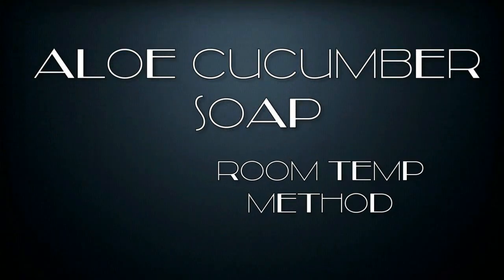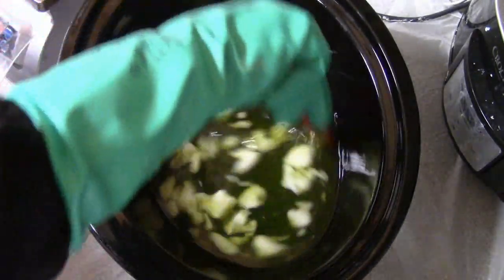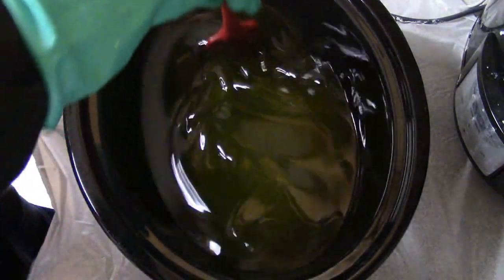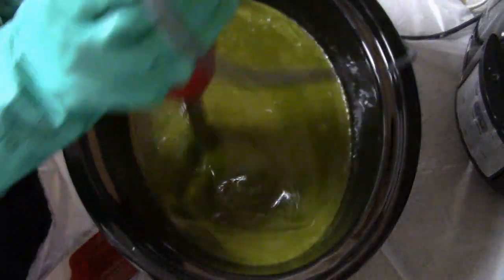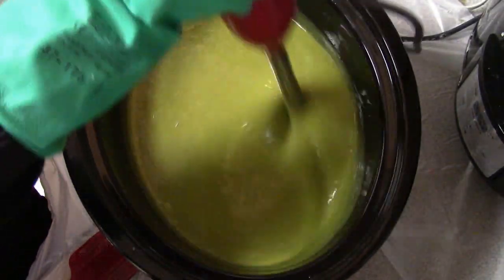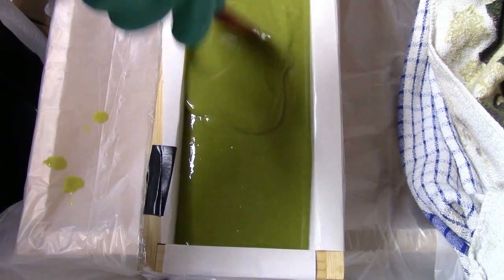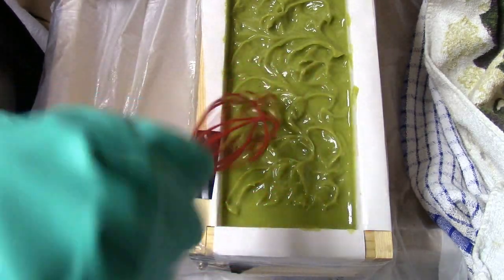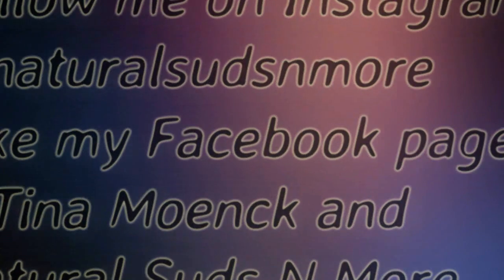Aloe and Cucumber Soap (Room Temp Method)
This is a recipe from Jan Berry's new book, Simple and Natural Soap Making. I'll put a direct link in the comments if you'd like to order her book.